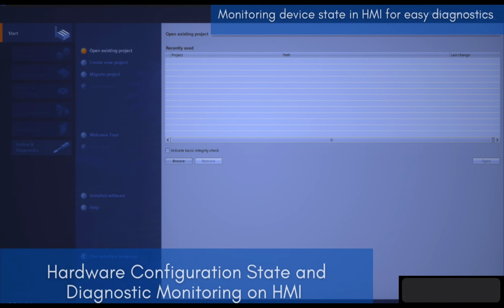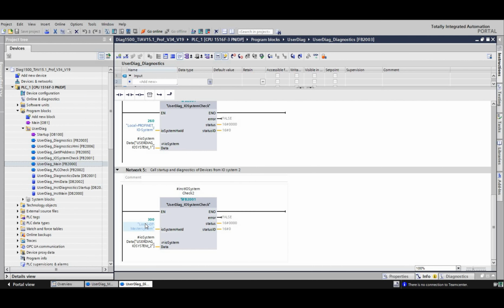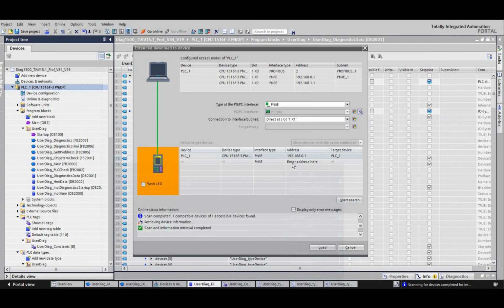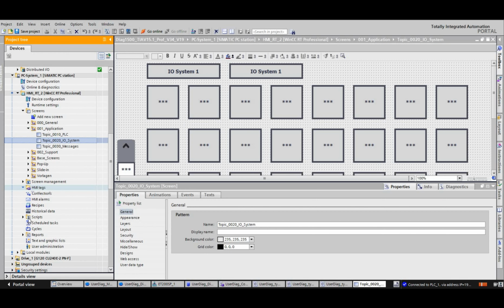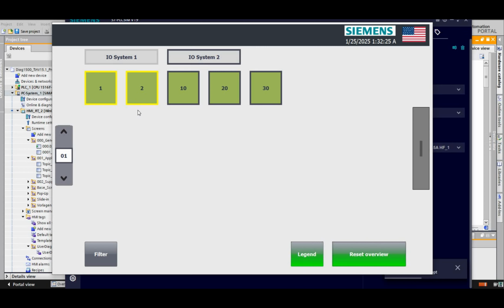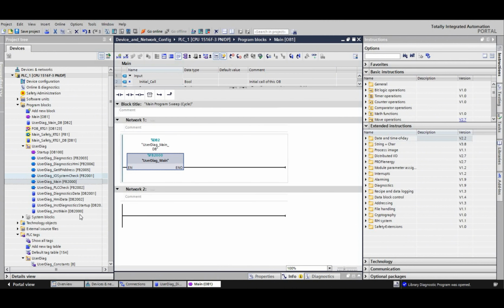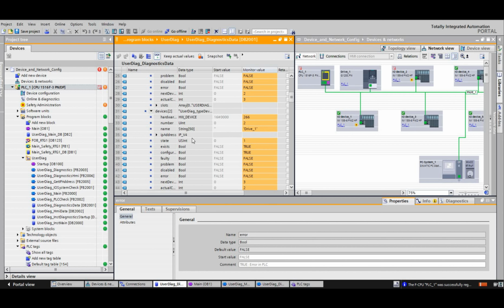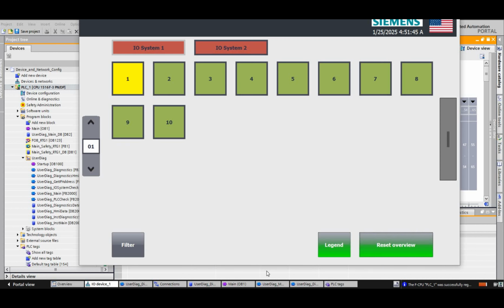Hardware Device User Diagnostic Program Monitoring on HMI - S7 PLC - Wincc Prof -TIA Portal tutorial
In this video you will learn how to integrate a user diagnostic fault checker in your TIA portal program, Read state of Diagnostic I O devices, this will help in detecting faulty modules or devices in your network configuration and displaying the faulty devices in the HMI for easy diagnostics.

you will learn how to configure your own TIA software program with the user program in order detect faults and display them in the HMI.

We will be making use of the user program provided by siemens in this web page. Here is the link to the web page .